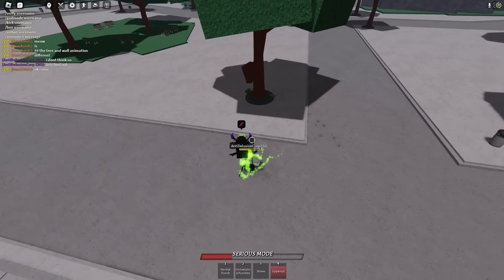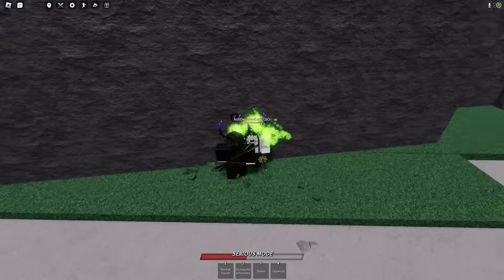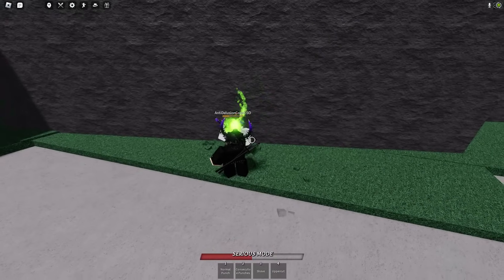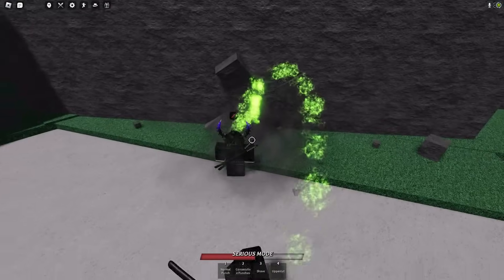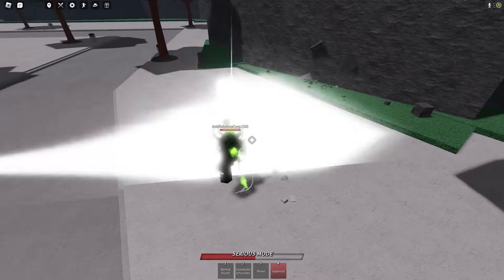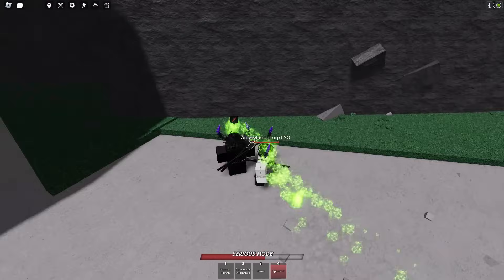HOW TO PERFORM MAP INTERACTION (Wall combos) [The Strongest Battlegrounds]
follow me on roblox!